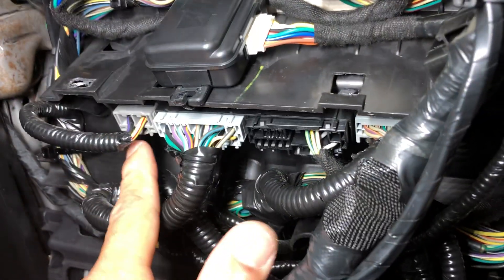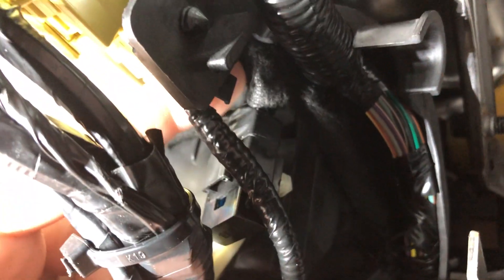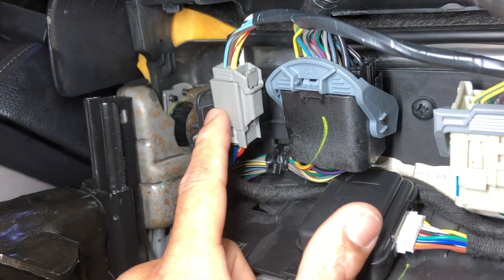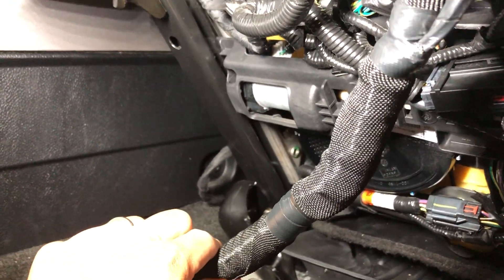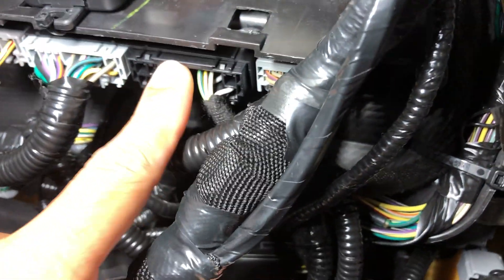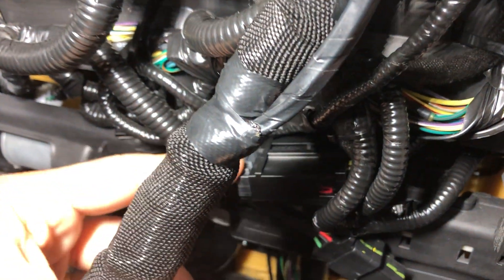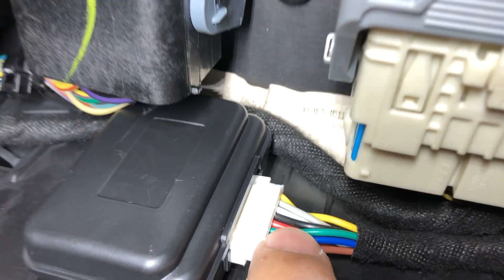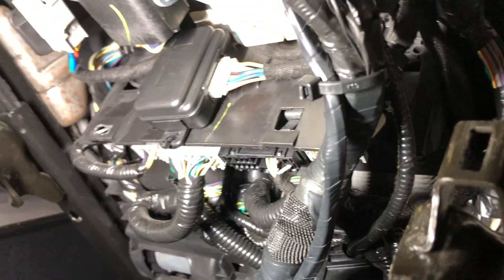15-17 Expedition Mirror Autofold Module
Installing this affordable Chinese module allows my mirrors to automatically fold on remote lock and unfold when the vehicle is unlocked.
Do a google search for "Auto Intelligent Car Auto Side Rear View Mirror Folding System"